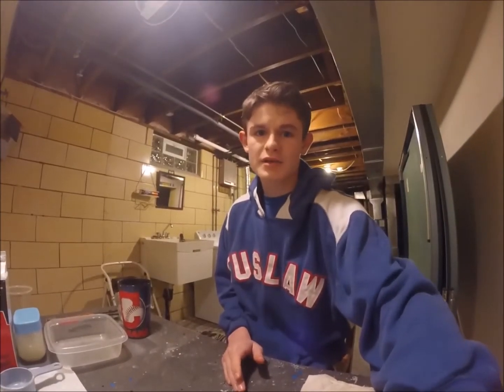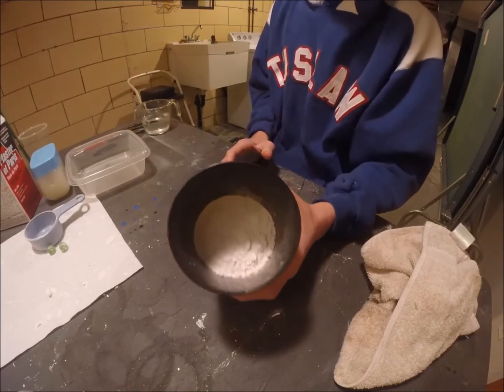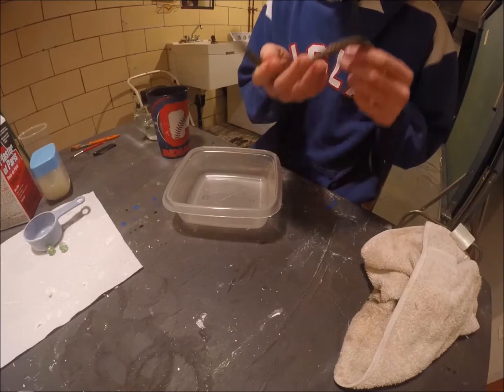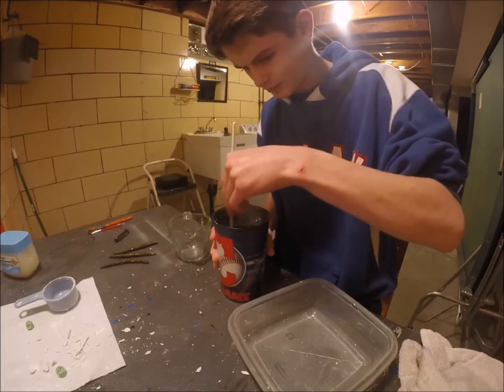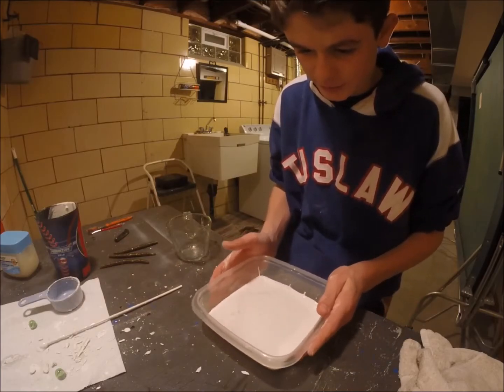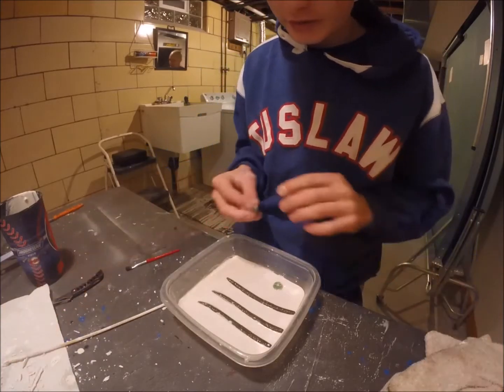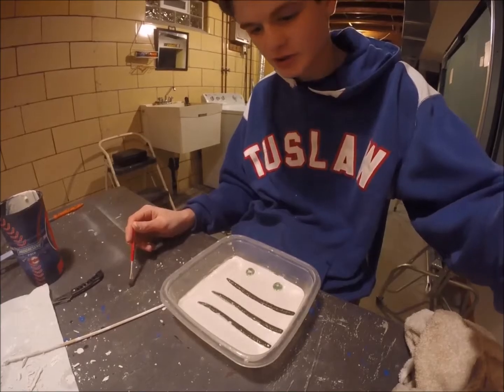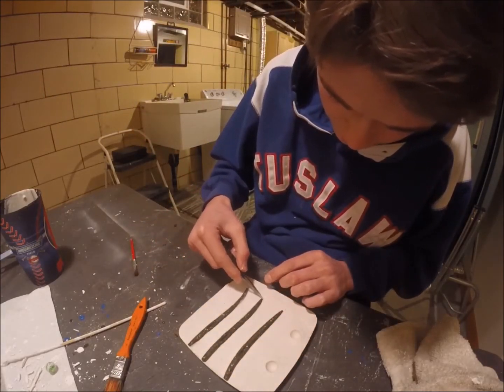How to Make a Lure Mold!! (Part 1)